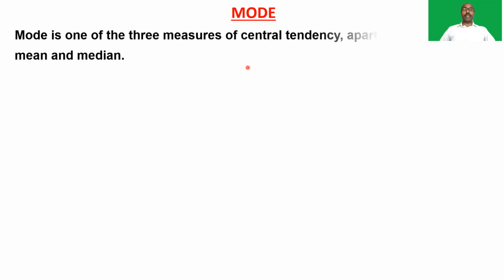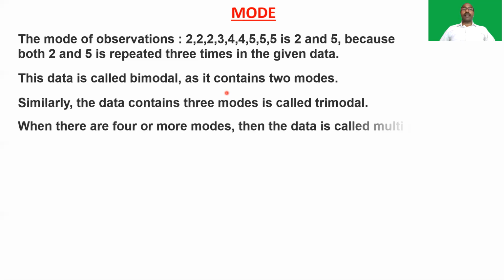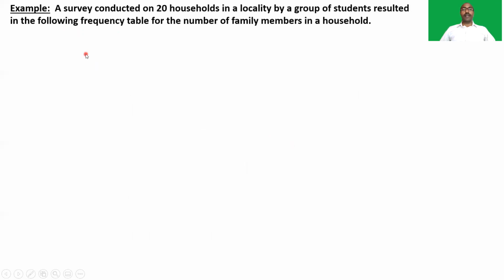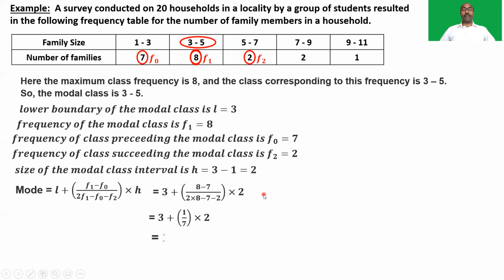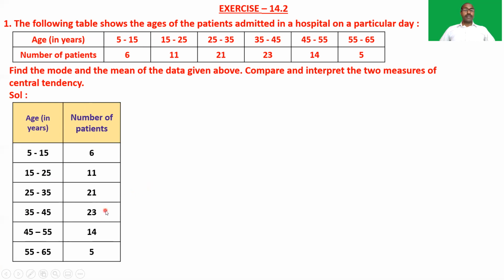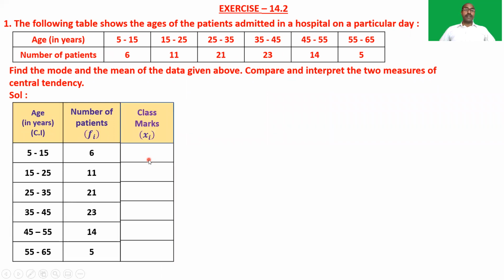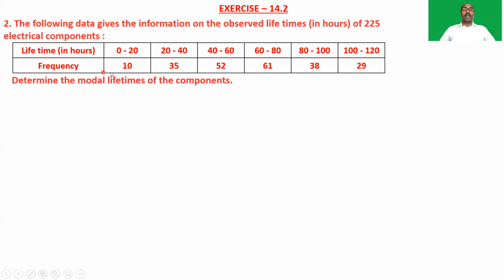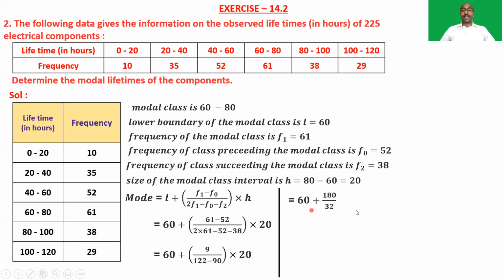STATISTICS - PART 4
FOR TS/AP/CBSE AND ALL BOARDS 10TH CLASS STUDENTS. STATISTICS WITH CONCEPTS MEAN, MEDIAN, MODE, GROUPED DATA, UNGROUPED DATA, CENTRAL TENDENCY, DIRECT METHOD TO FIND MEAN, ASSUMED MEAN METHOD, STEP DEVIAION METHODS TO FIND MEAN, MODE OF UNGROUPED DAATA, MODE OF GROUPED DATA. INTERPRETATION OF RESULTS.